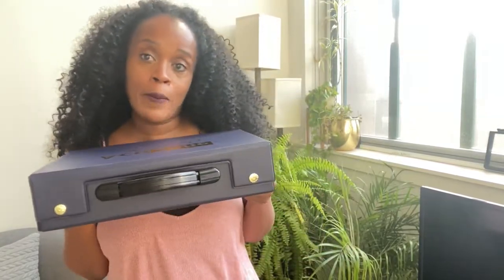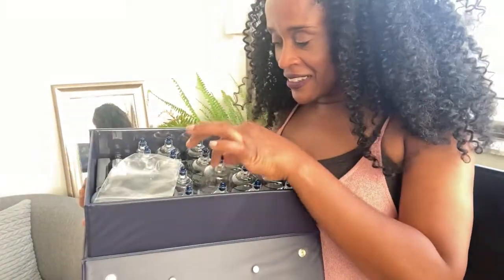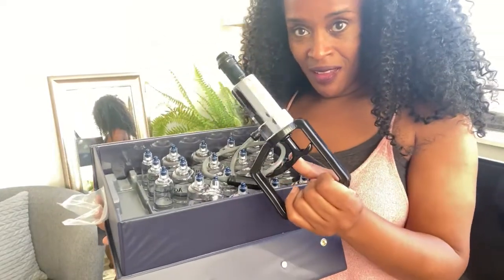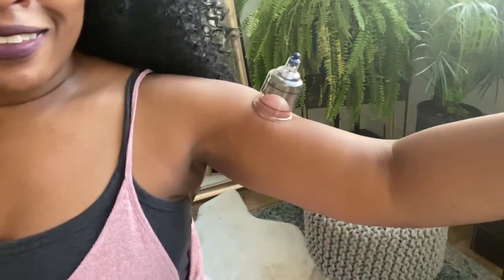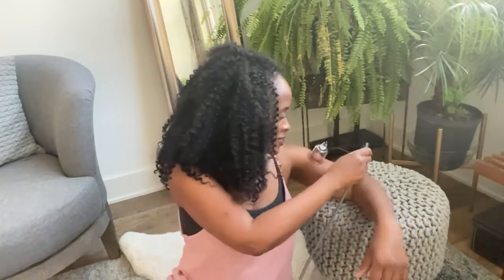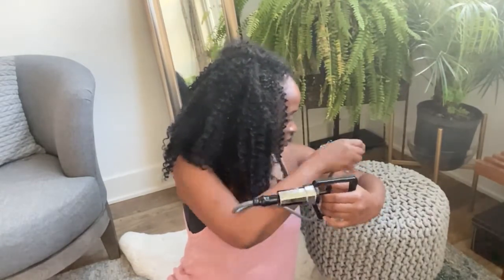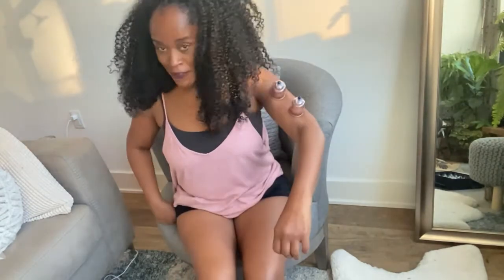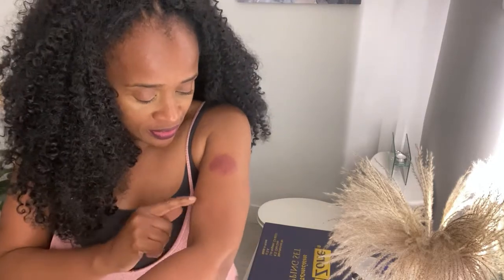Dawn Tries It! Ayurvedic Cupping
Back for episode 6!
Cupping therapy is actually not a new wellness trend but one that has been around for centuries- now its looked at as an  alternative medicine /pseudoscience. They say its good for fevers, chronic pain, high blood pressure, period cramps and so many more. So normally you go to a professional but I saw that they were selling a cupping set to do at home. So I bought this one on Amazon for $35.99.